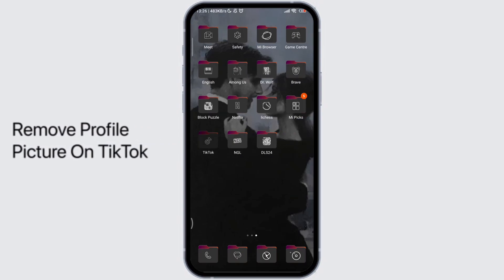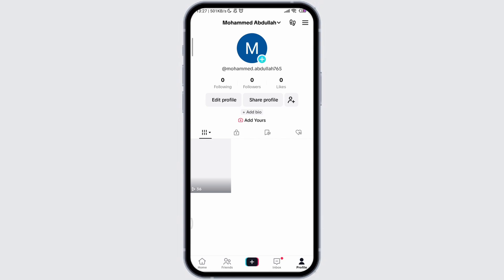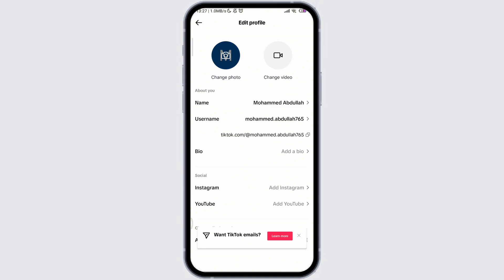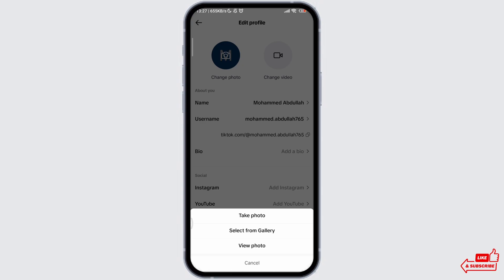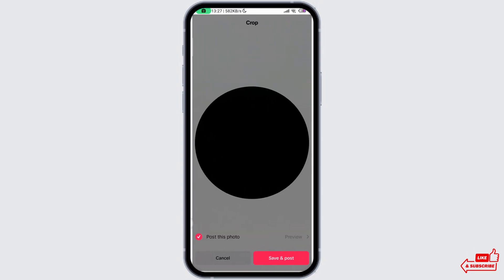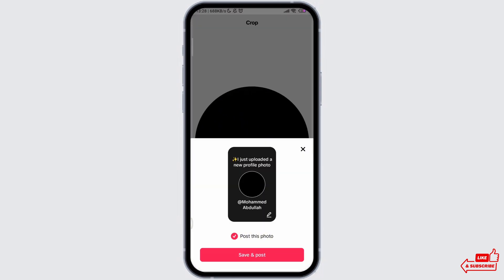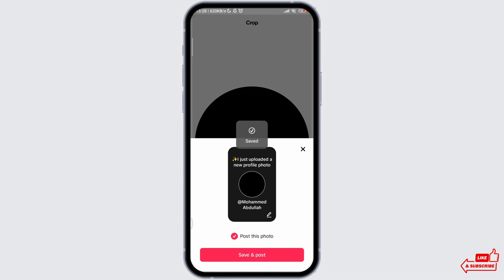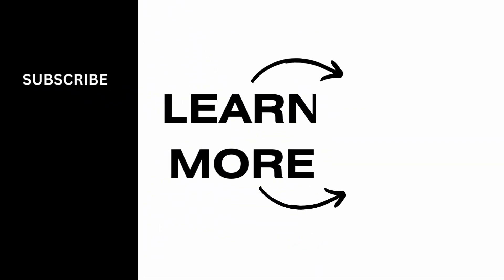How To Remove Profile Picture On TikTok 2024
Wondering how to remove your profile picture on TikTok? You're in the right place! In this tutorial, we'll show you the steps to quickly and easily remove your profile picture on TikTok.

Timestamps:

[00:00] Introduction:
Learn why you might want to remove your profile picture on TikTok.
[00:10] Step-by-Step Guide:
Follow our simple instructions to remove your TikTok profile picture in seconds.

By following our easy-to-follow guide, you can manage your TikTok profile effortlessly.